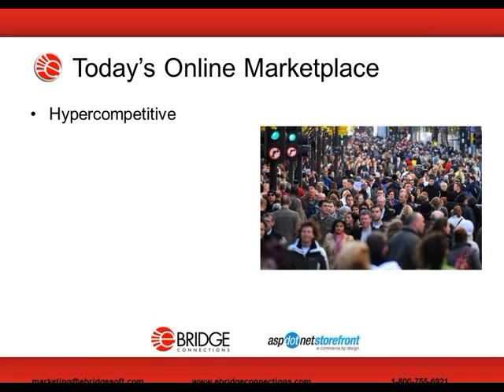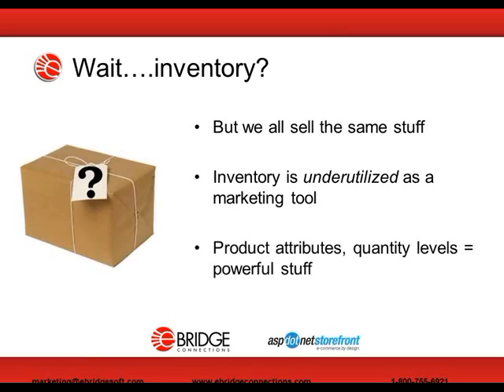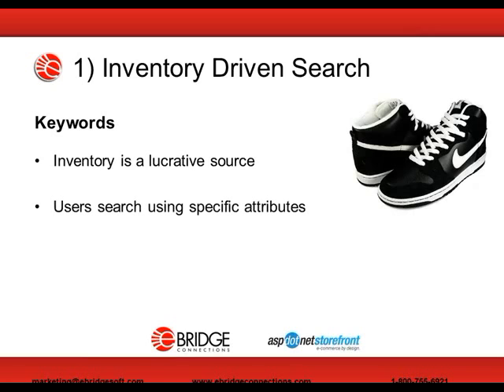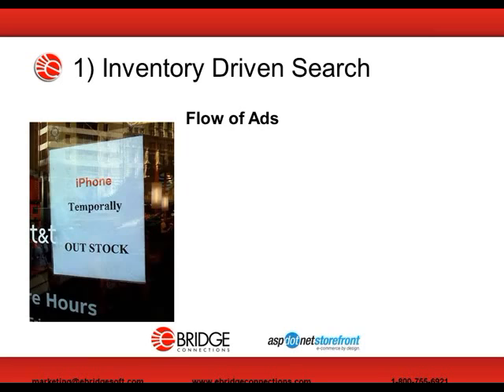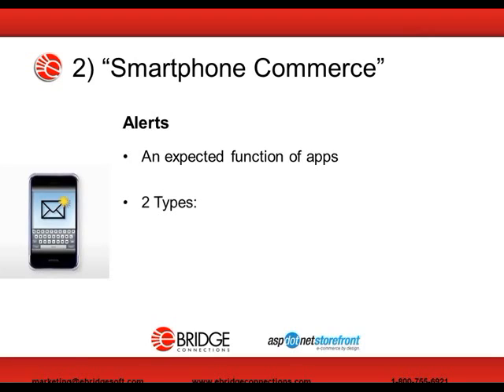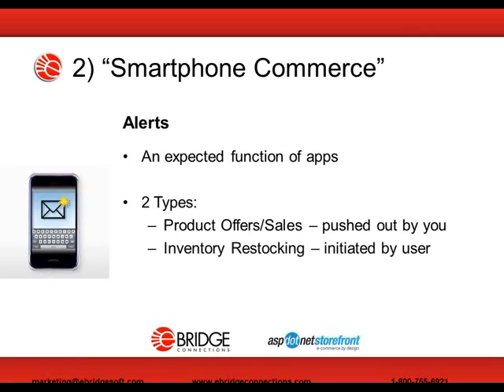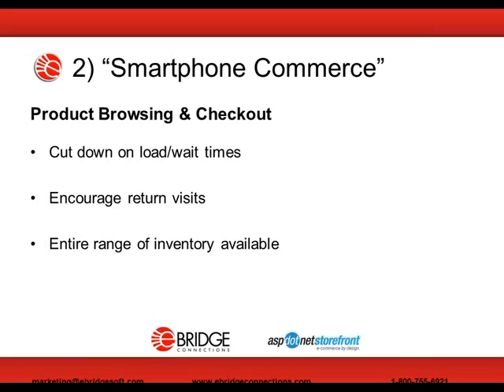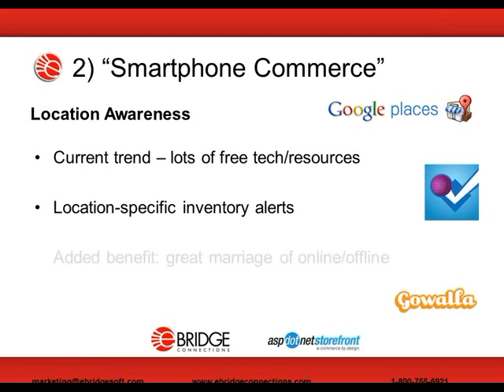3 New Game-Changing Ways to Leverage Inventory Info (eCommerce Webinar)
(Webinar recorded LIVE on May 5th, 2011)

In this session, Kevin Martin of eBridge educates ASPDotNetStorefront merchants on new approaches to inventory management and use of inventory information.

Inventory Driven Search
   - Pause ads for items that become out of stock
   - Dynamics ads that change based on price changes, promotions, etc.

Tapping Into the Mobile Phenomenon
   - Automatic mobile alerts of price changes and offers
   - Ability to request alerts for re-stocking of specific items

Back Office Integration
   - Eliminates manual re-keying of data (reducing time and errors)
   - Automatically keeps storefront current with up-to-date inventory levels
   - 10 orders or 10,000 orders per month -- volume is no concern